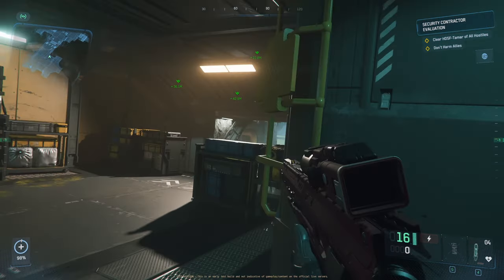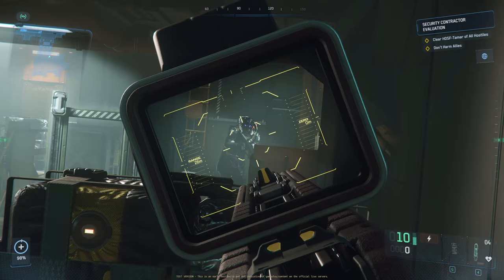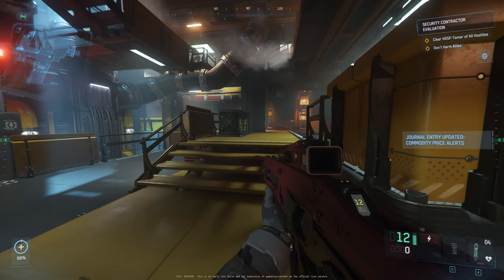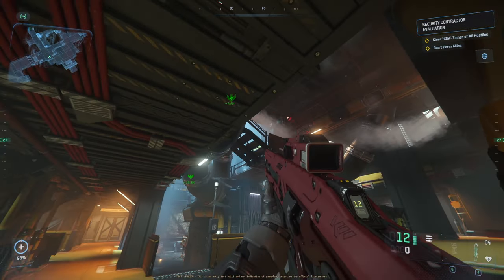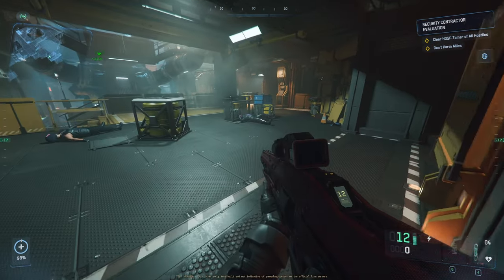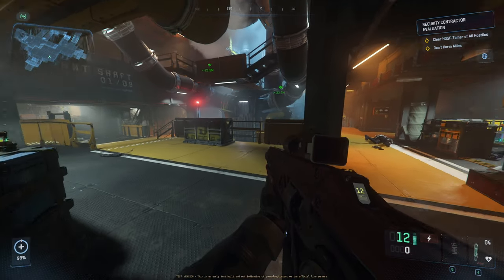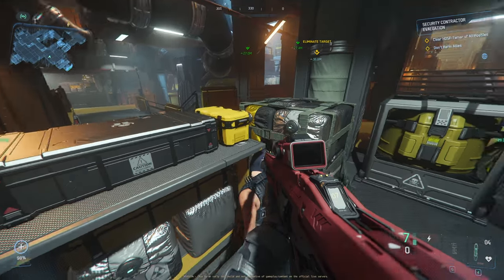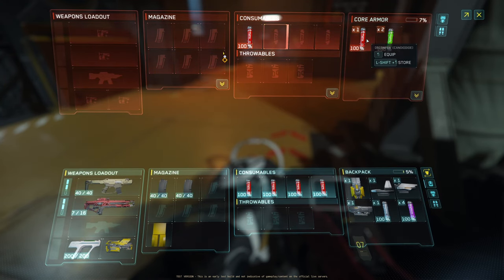New Star Citizen Info Revealed For UI!